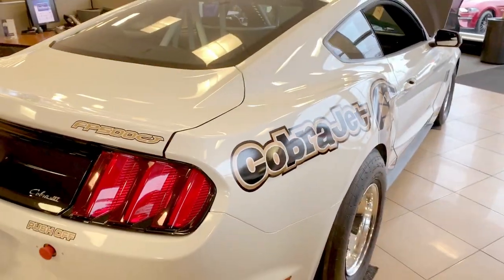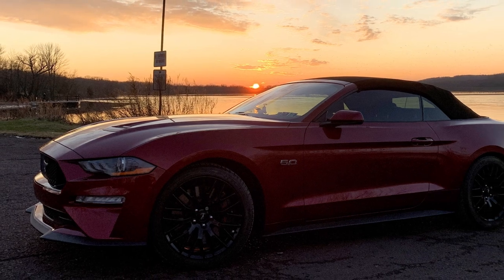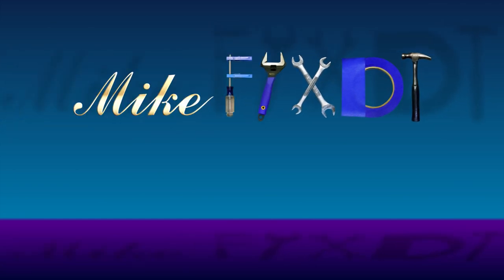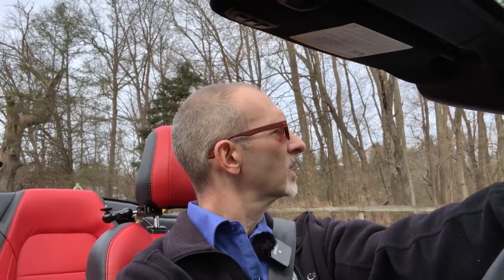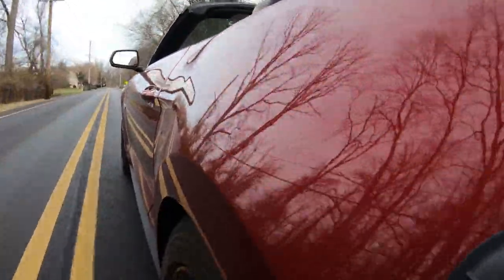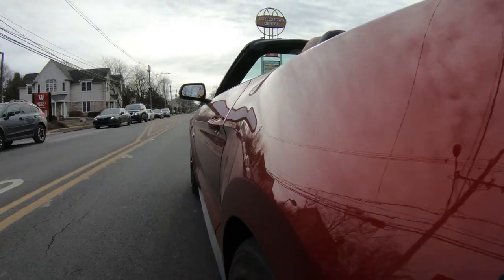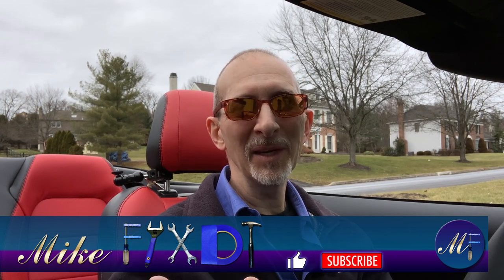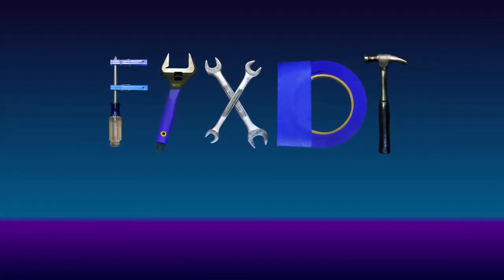Topless Life | This is not normal... FOR JANUARY!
Today was a great day to go for a drive…topless in January!

How does the Mustang deliver as a convertible? Here in eastern Pennsylvania, you get cold winters. But sometimes you get a reprieve from the snowy weather, and it a perfect opportunity to go out for a drive!

In this ride & chat video we take our 2019 Mustang GT Convertible out for a drink and a much-needed bath.

We also revisit some amazing stats on our last video, where we discovered a 2018 Ford Performance Mustang Cobra Jet.

Are you driving a sporty car through the winter?